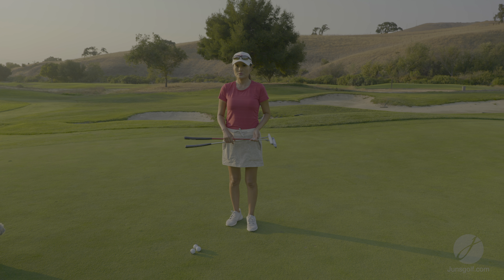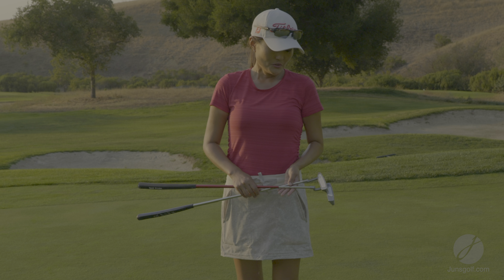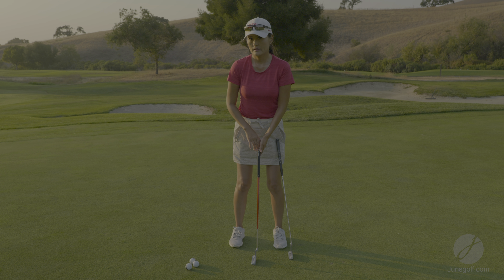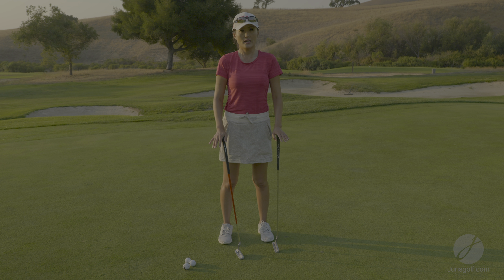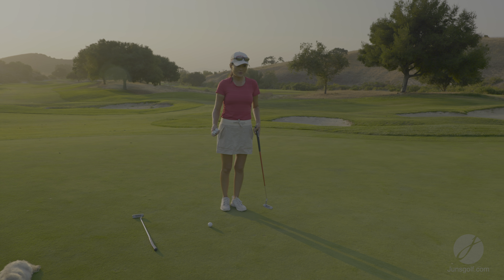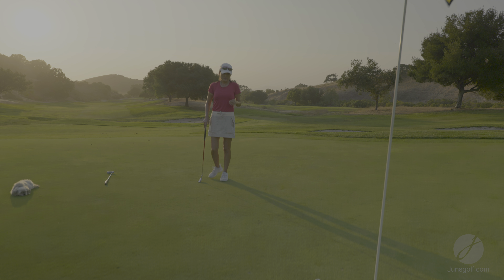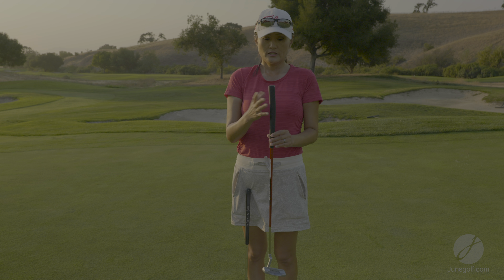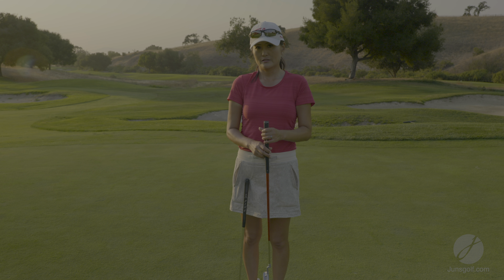Odyssey White Hot OG 1 vs White Hot #6 Putter Comparison - Part 1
I share with you a unique story of how I acquired the putter that I have and why it has been in my bag for many years.  I sometimes like to test drive other putters to maybe replace it.  This time I share that experience with you and the process I go through to compare putters.